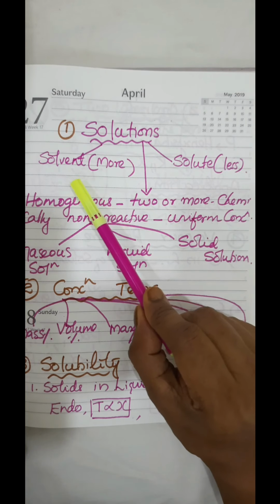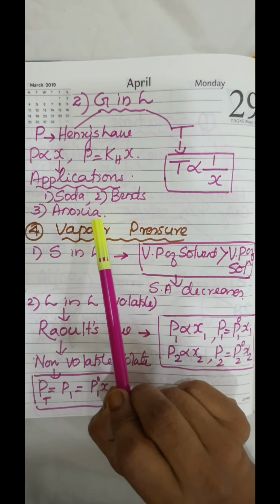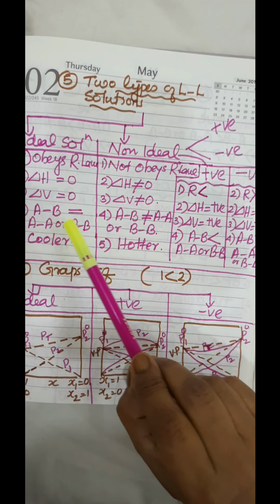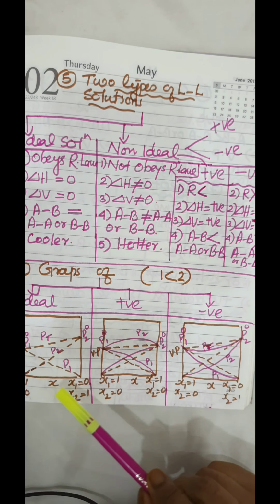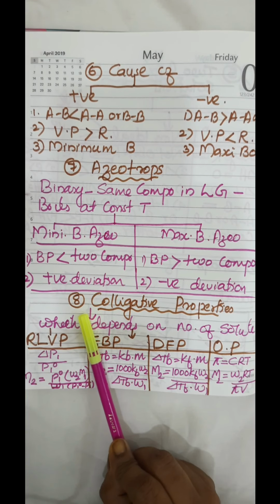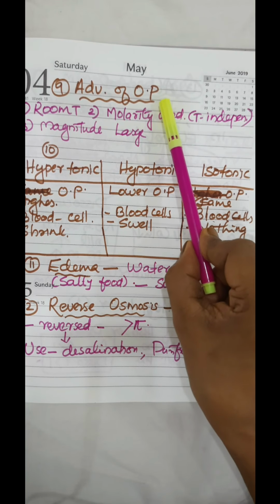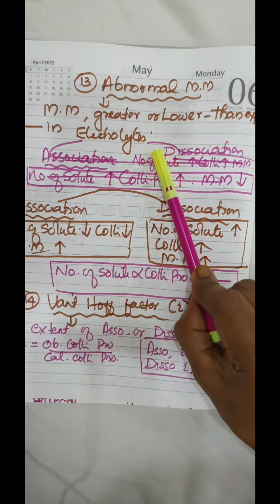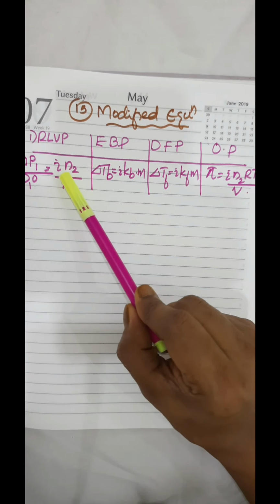QUICK REVISION 💯 Short notes..with explanation .. +2 Chemistry /Unit--2 Solutiins